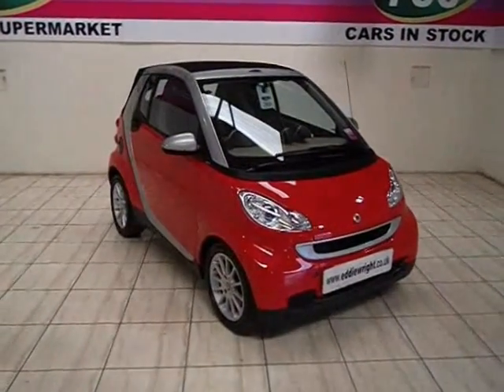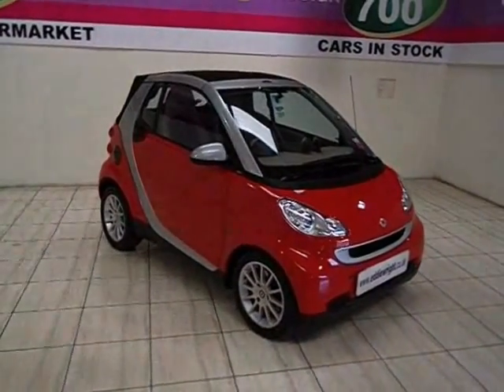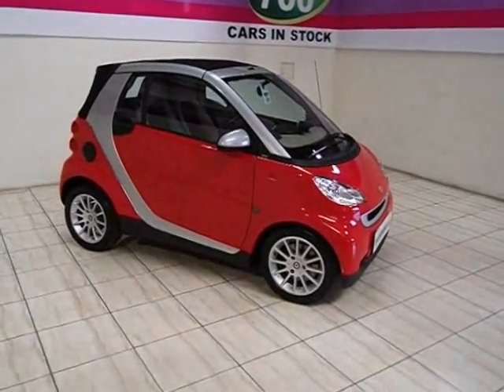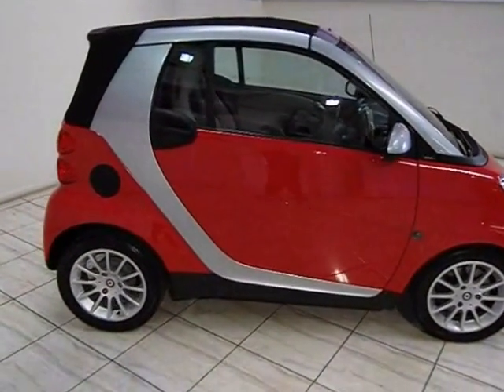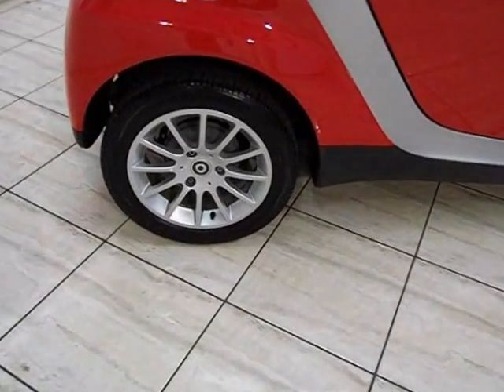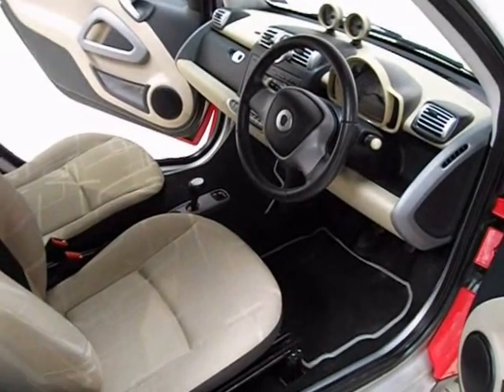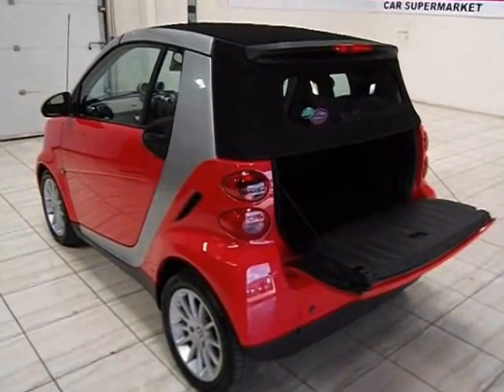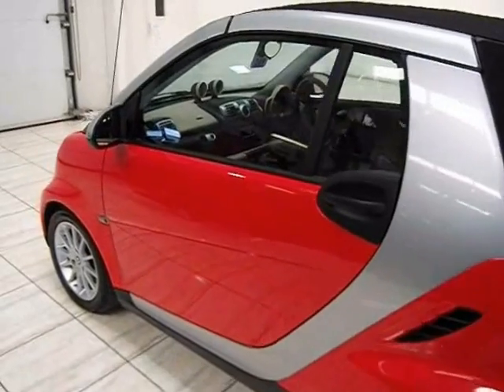exterior & interior tour of a 09 Plate Smart Fortwo Passion 1.0 TURBO 84 Bhp Auto 2dr Convertible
Eddie Wright Used Car Supermarket & Van Centre have recently voted Best Used Car Retailer of the Year 2012 at the AM Awards so you will not be disappointed! We are pleased to take you on an interior and exterior tour of this gorgeous red and silver Smart Fortwo from our current prestige stock. This 09 Plate Smart Fortwo Passion 1.0 TURBO 84 Bhp Auto 2dr Convertible comes in red and silver, and is equipped throughout with a range of top spec features and interior trim extras including Radio remote control central locking with immobiliser, Auto air conditioning , Only 18667 miles and Up to 68.9 MPG and only £20 a year road tax. If you like what you see on this video tour of this top spec Smart Fortwo then give us a call on or click this to see it on our website today. We were recently voted Best Used Car Retailer of the Year 2012 at the AM Awards so you will not be disappointed!